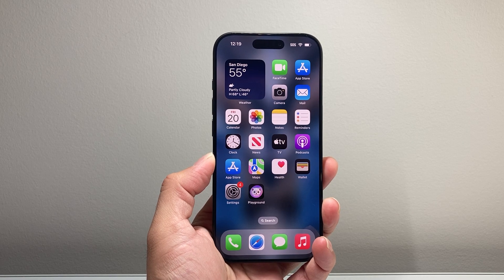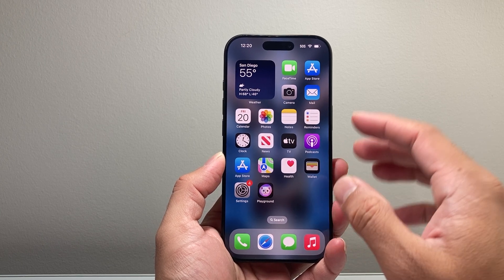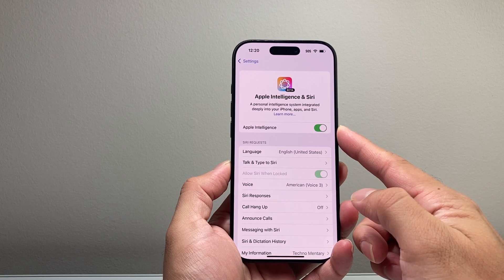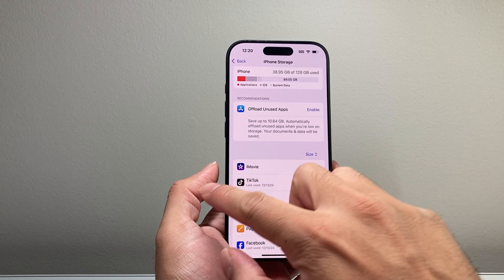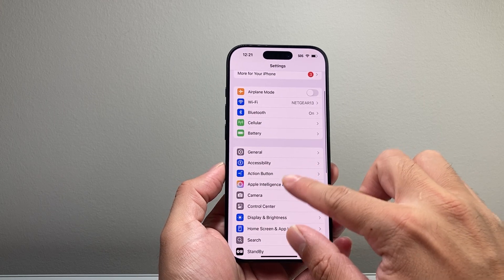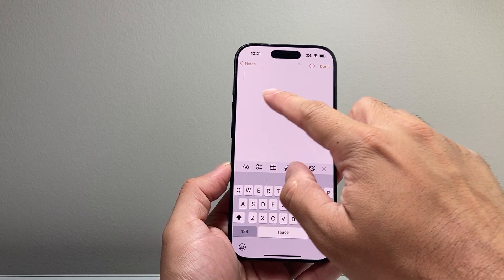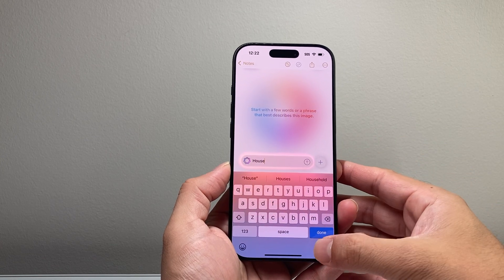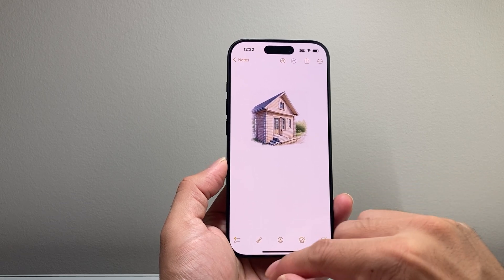How To Fix Image Wand Not Working on iPhone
Image Wand not working on your iPhone? In this video we show you how to fix Image Wand feature not working on your iPhone after iOS 18 update.